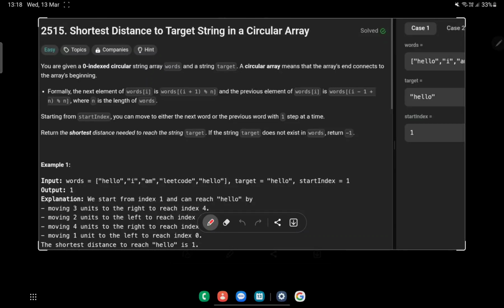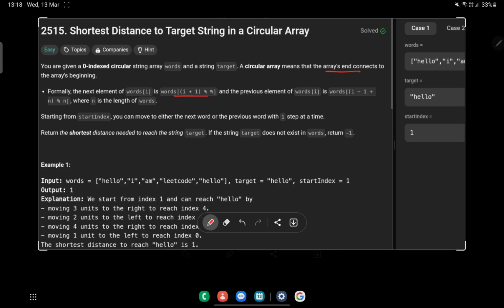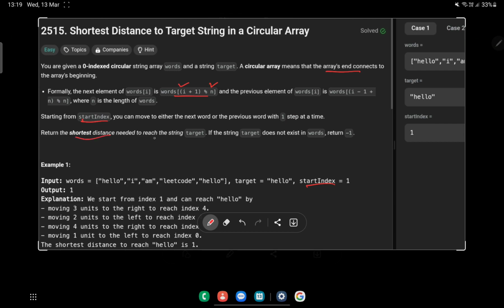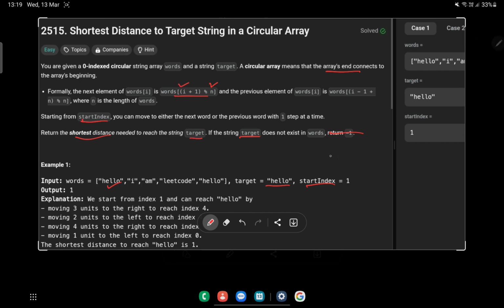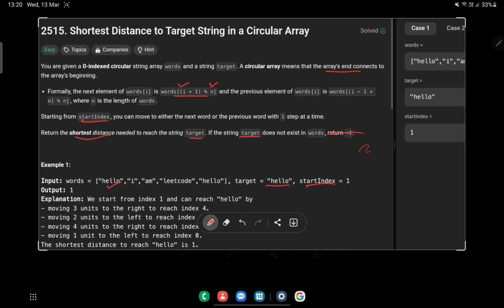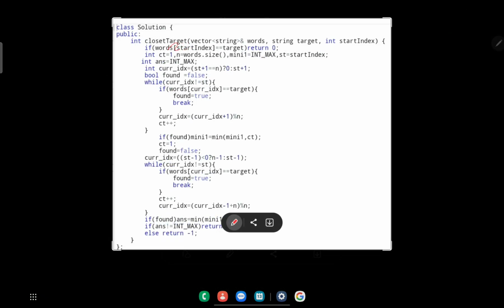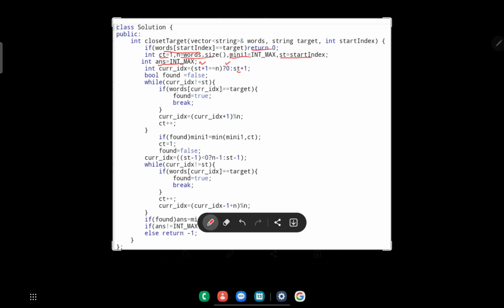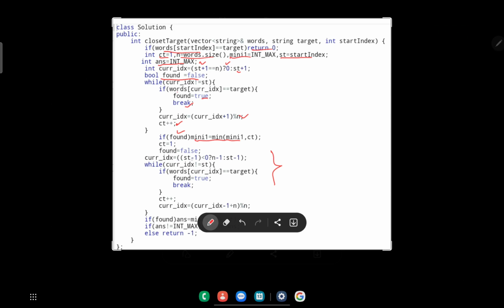Shortest Distance to Target String in a Circular Array || leetcode 2515